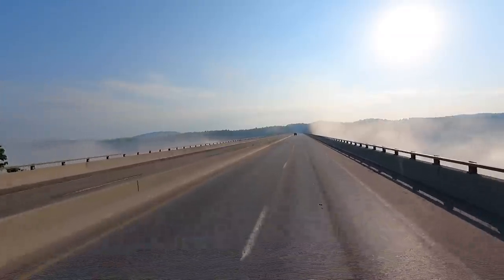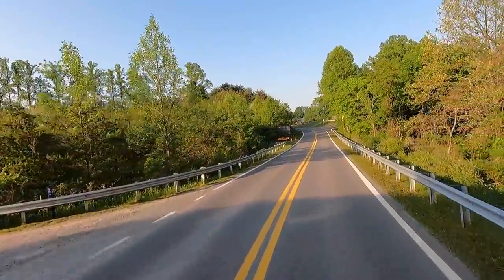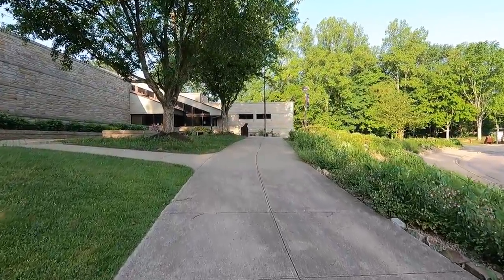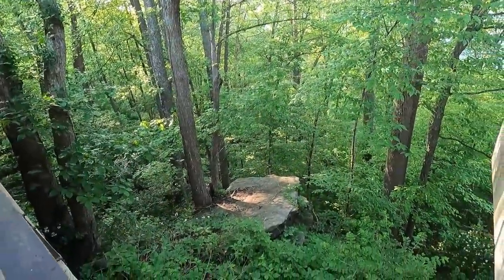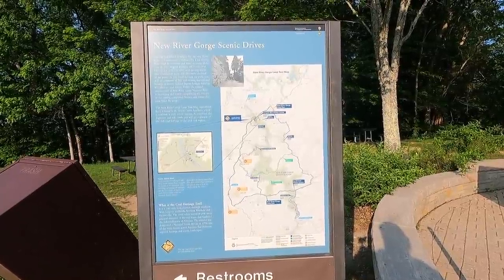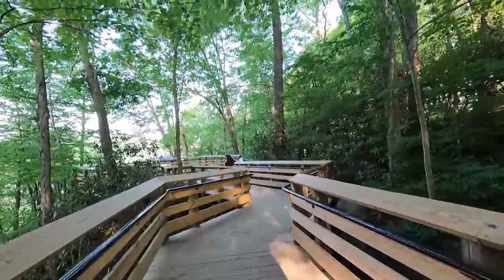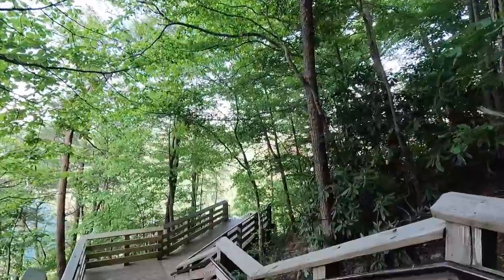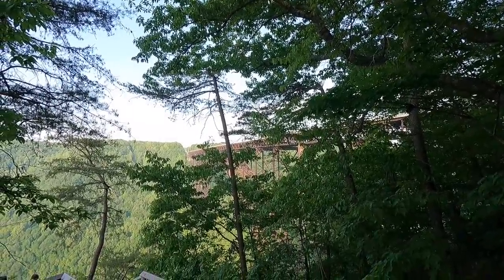New River Gorge National Park - A Hidden Gem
America's newest national park - New River Gorge Bridge check out this engineering marvel that spans the New River Gorge in West Virginia along HWY 19.  The New River Gorge National Park Visitor center has a wooden bridge walk walkway to a viewing platform to see the bridge. RV friendly parking and picnic areas for day use